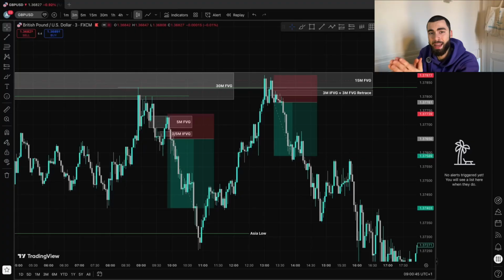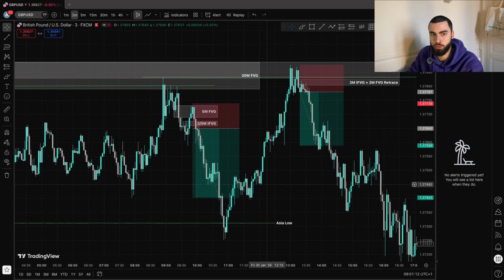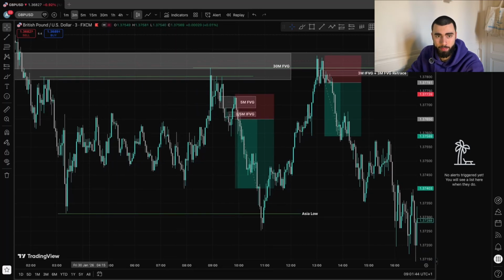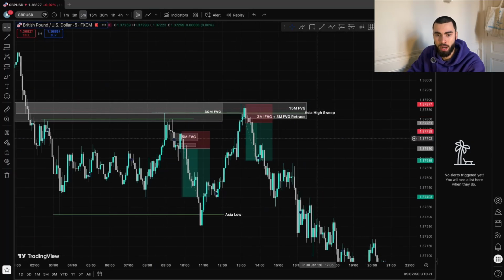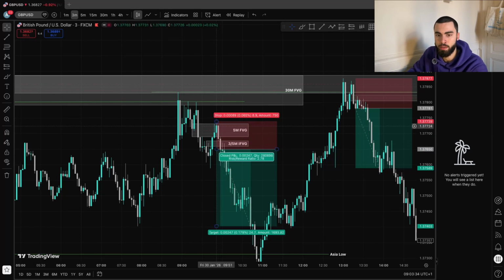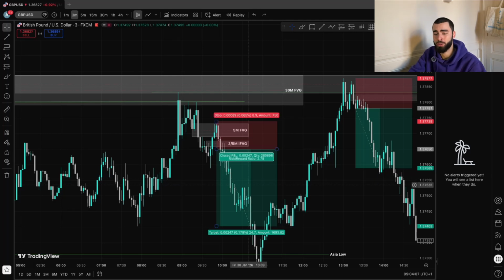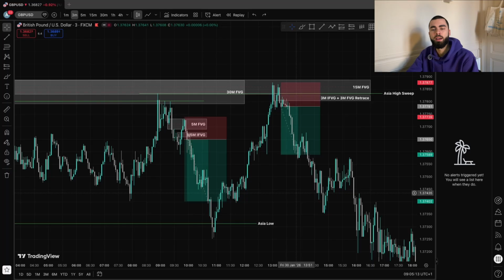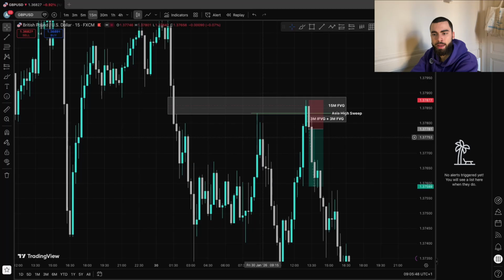How I made $406 on GBP/USD (2 A+ set-ups)